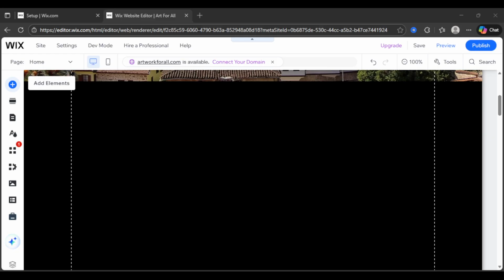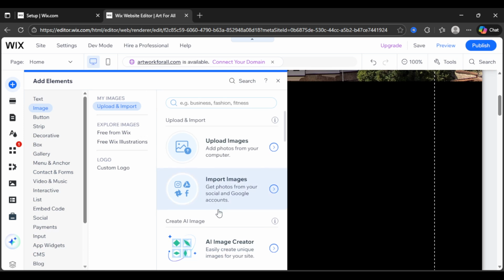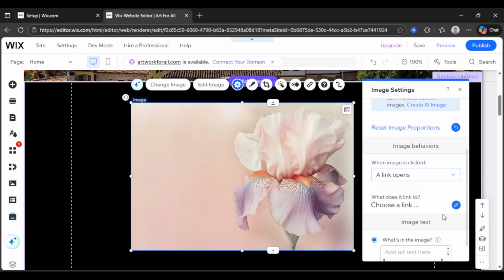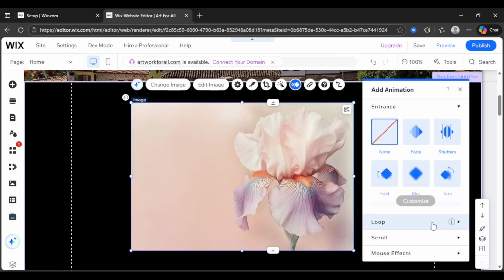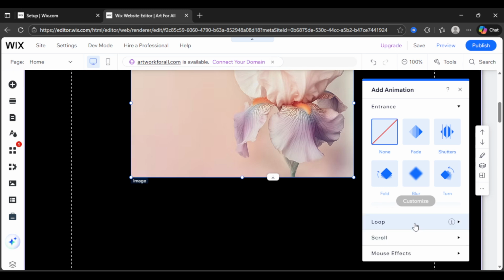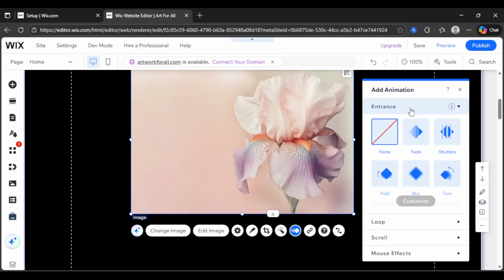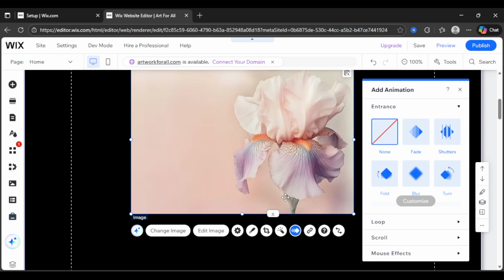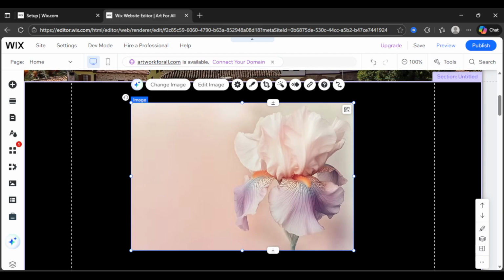How to Add an Image Zoom Hover Effect on Your Wix Site 2026 (Beginner Guide)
how to add an image zoom hover effect on your Wix site to create a modern and interactive design. In this updated 2026 tutorial, I’ll show you how to apply zoom and scale effects to images using Wix’s built-in hover and animation tools—no coding required.

You’ll learn how to enable image hover effects, adjust zoom intensity, customize animations, and ensure the effect works smoothly across desktop and mobile devices. This is perfect for galleries, portfolios, product images, and visual-focused websites.